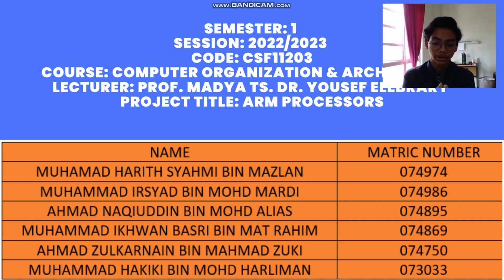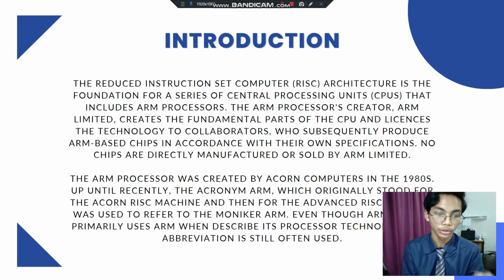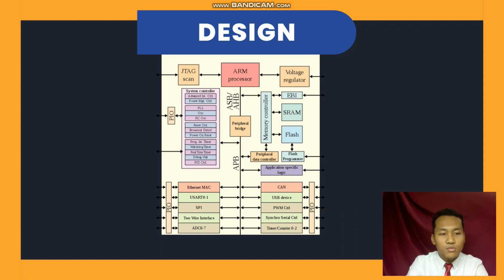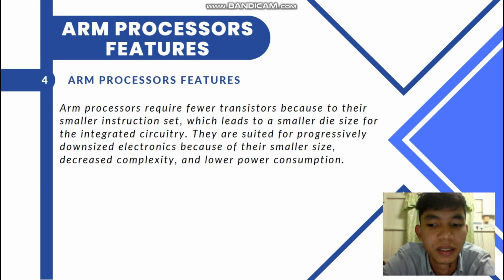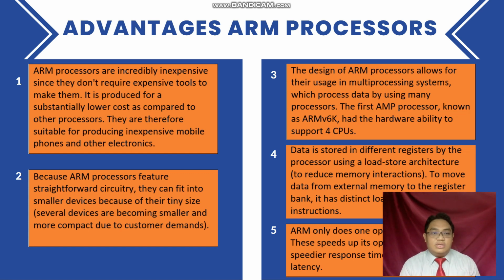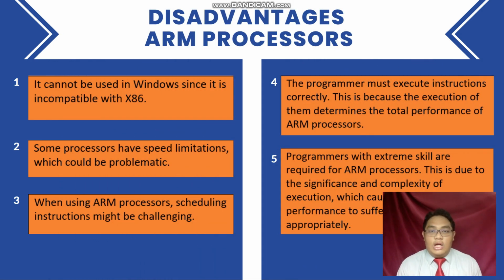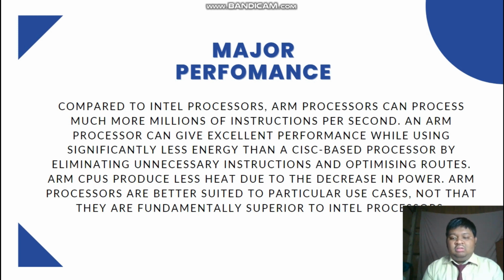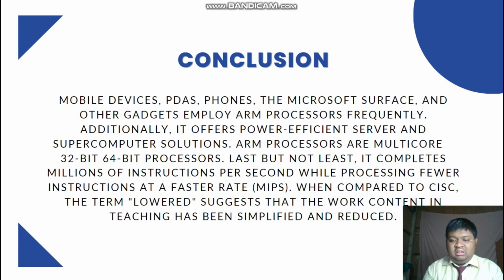GROUP 3_ARM PROCESSORS_COA